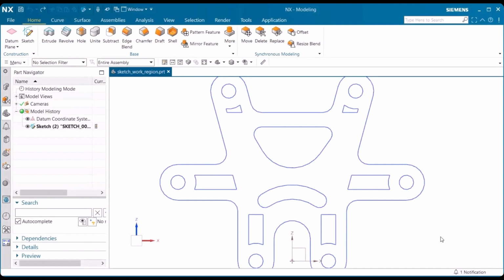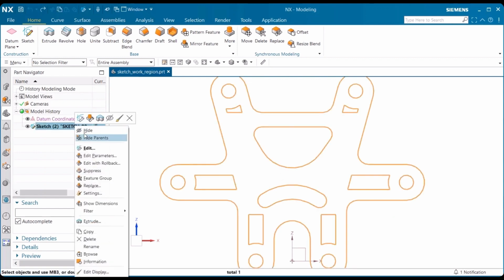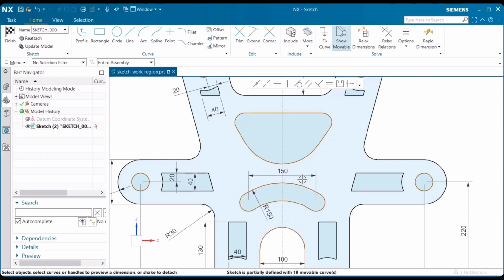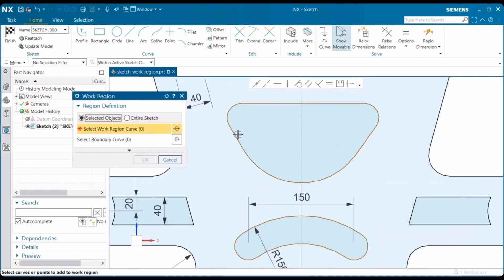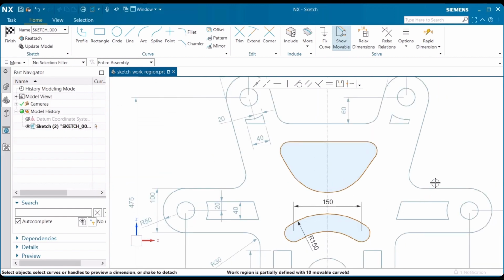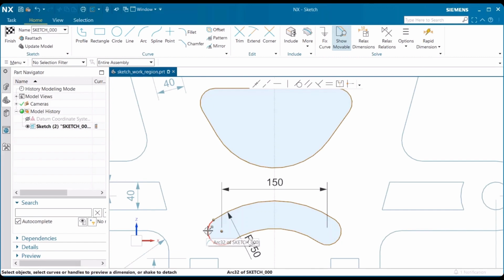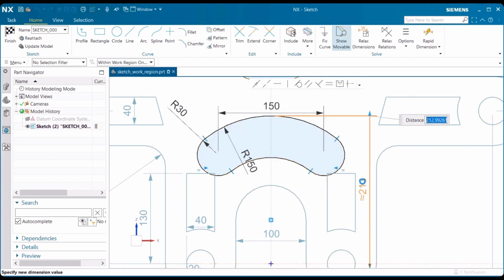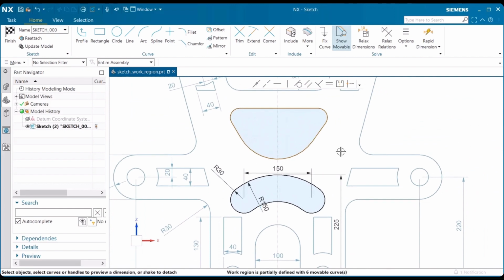Enhancing Design Precision with Work Regions | Siemens NX prior versions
Welcome to our Siemens NX tutorial on the Work Region feature!

In this video, we'll explore how to leverage the power of work regions within a sketch to enhance your design precision and efficiency. Work regions in Siemens NX allow you to focus on specific sections of your sketch while leaving the rest untouched, ensuring accurate and efficient modeling.

Explore the Playlists to learn –